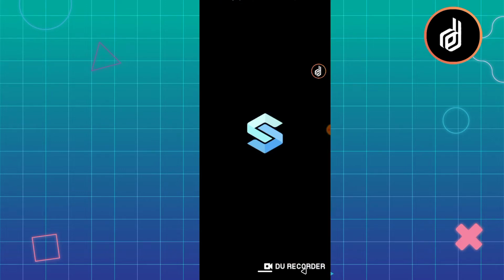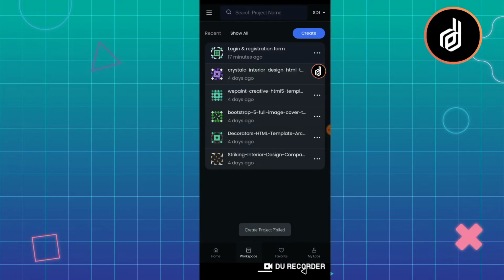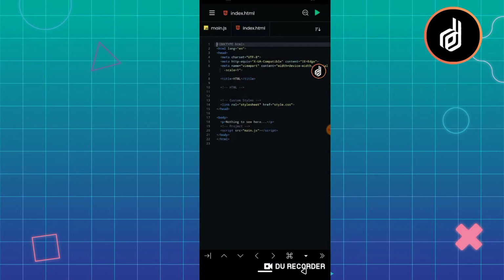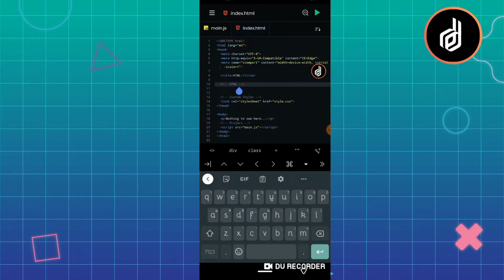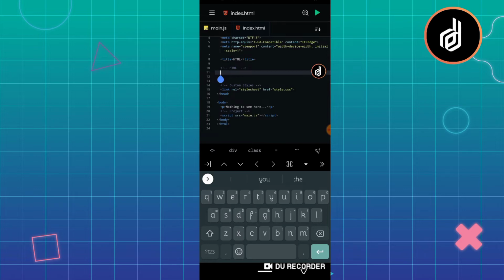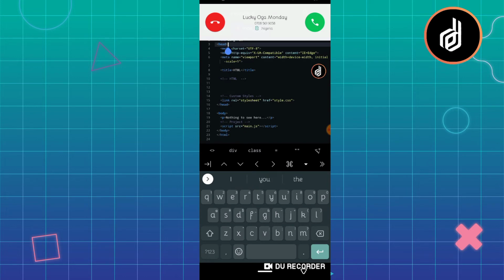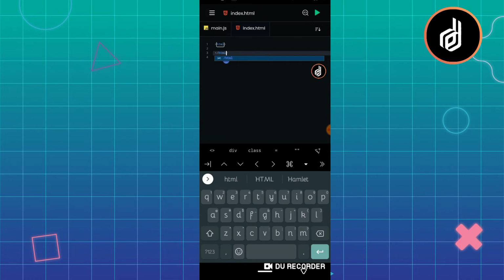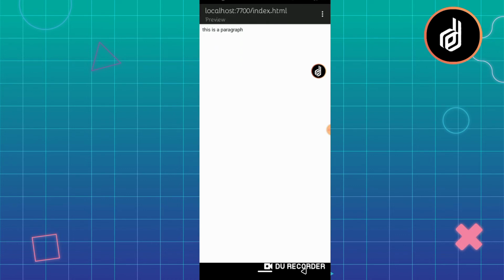Learn to Coding in Pidgin English 2022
you go learn how to code for countryman language 🙂🙂 watch till then video finish